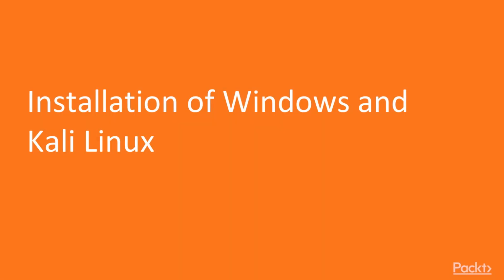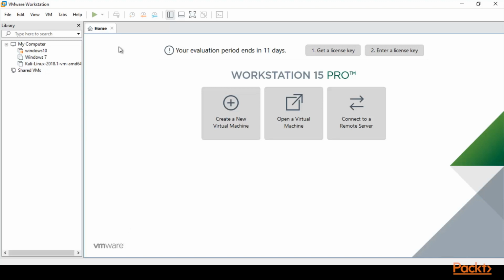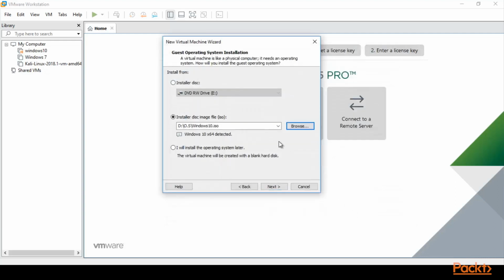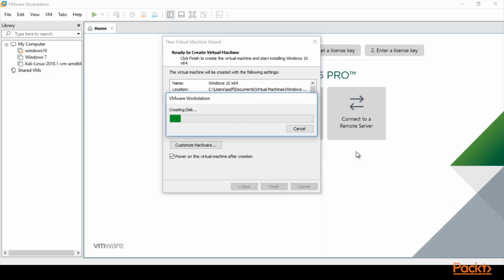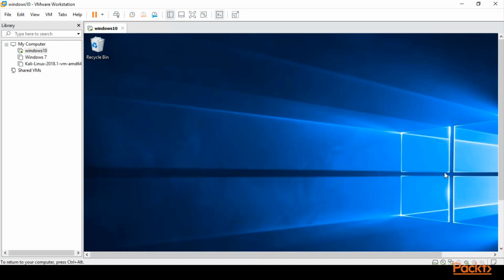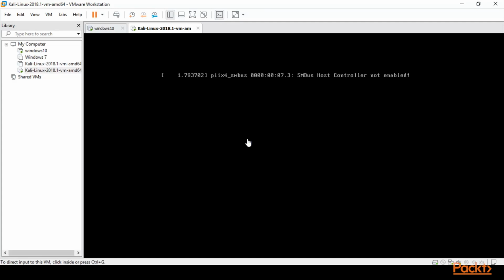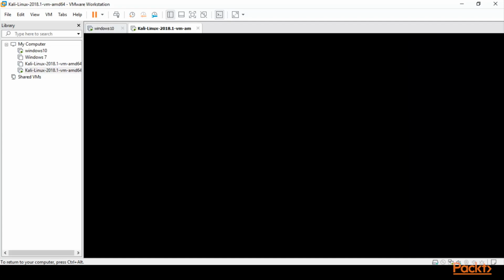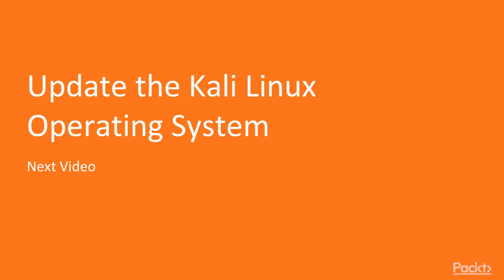Kali Linux: Installation of Windows and Kali Linux [Part 6]